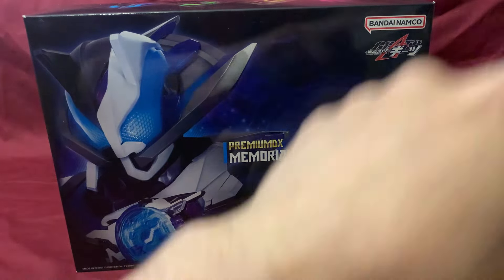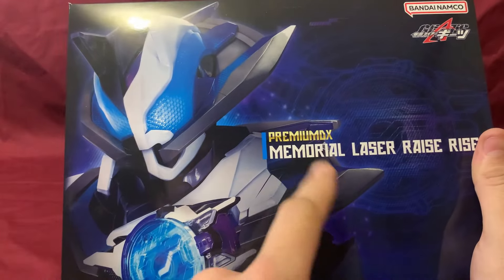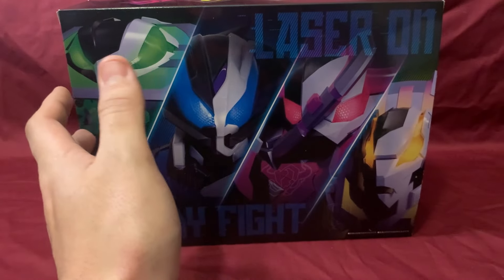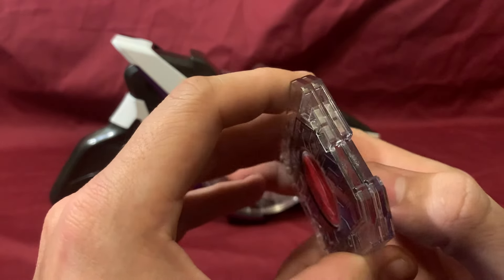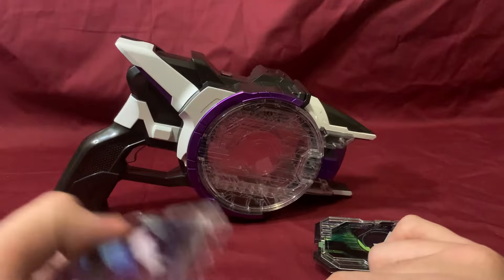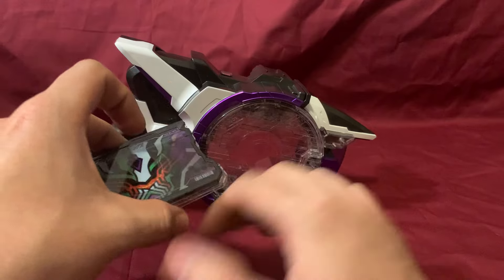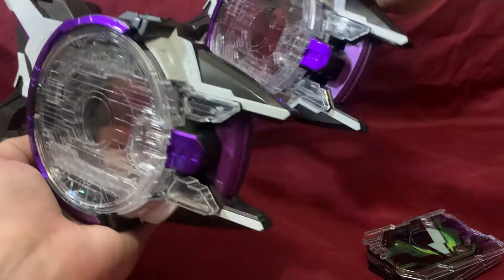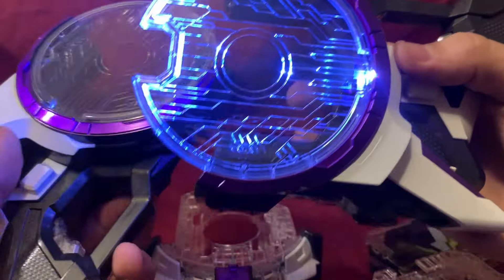Kamen Rider Geats Premium DX Memorial Laser Raise Raiser review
We got the return of the laser raise riser and it’s got even more sounds. So what do you guys think of what they added?